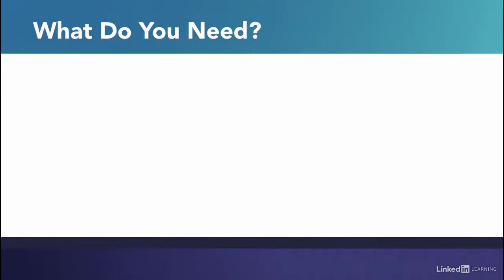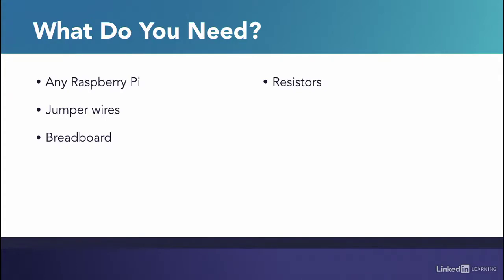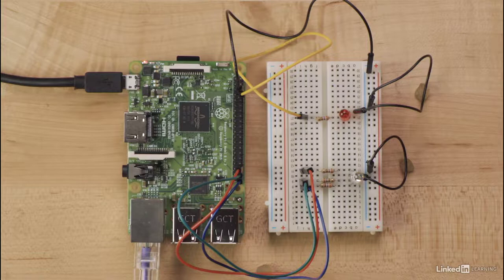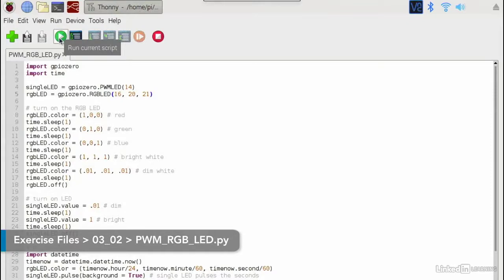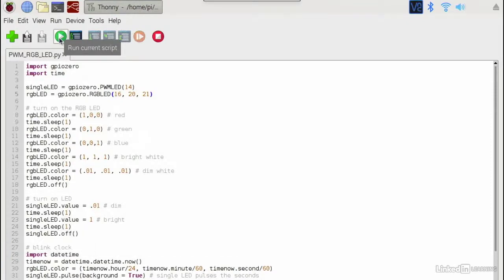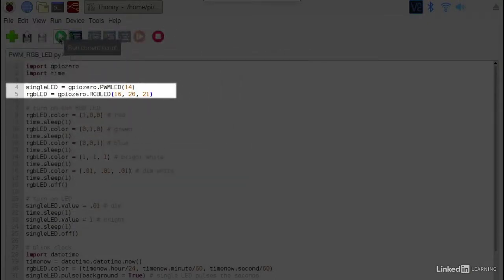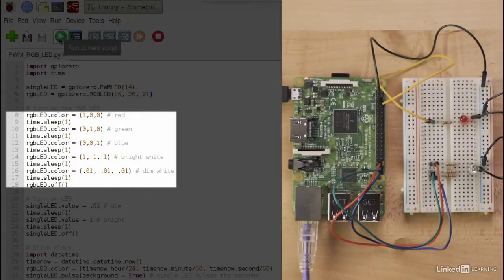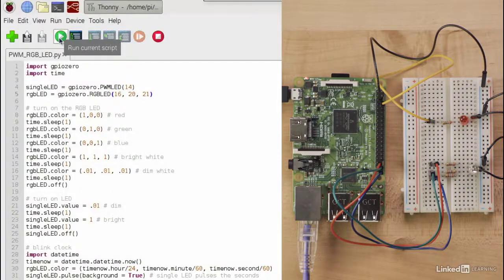014 Red LED RGB LED blink and glow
014 Red LED RGB LED blink and glow